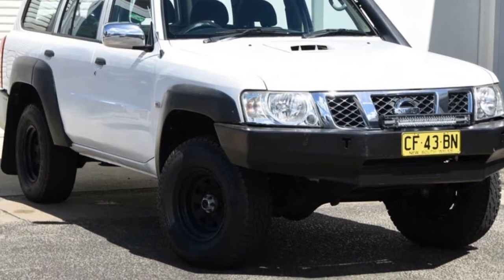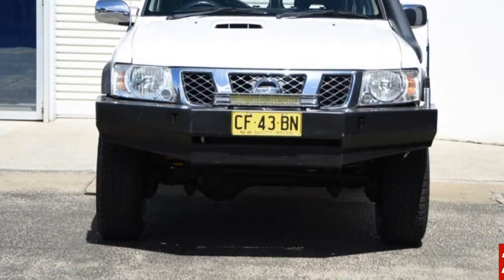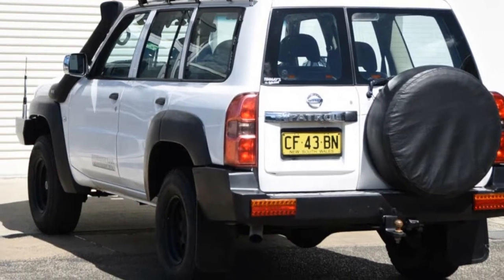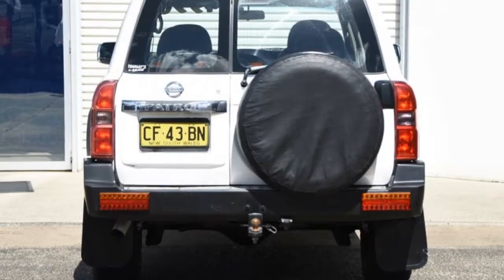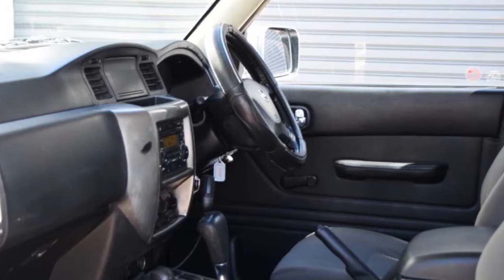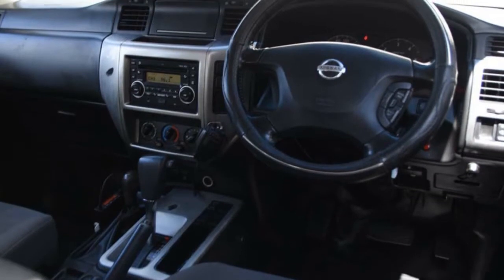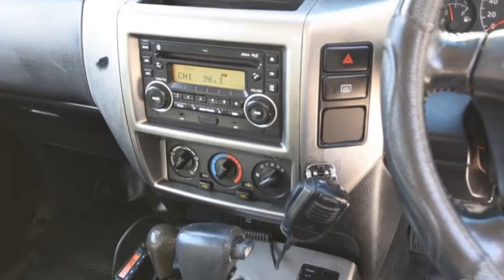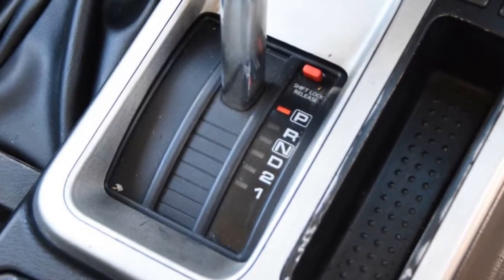2009 Nissan Patrol GU 6 MY08 DX White 4 Speed Automatic Wagon